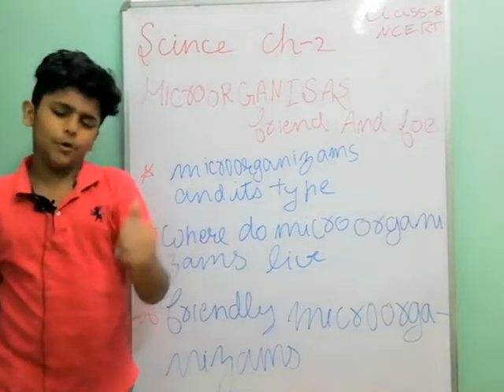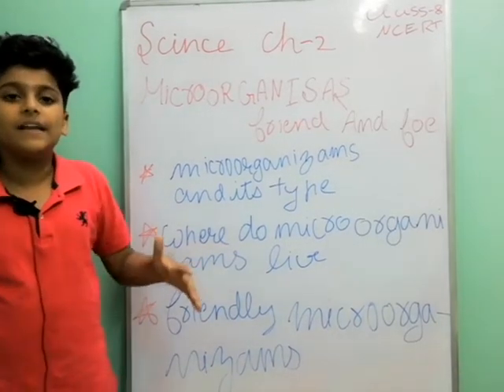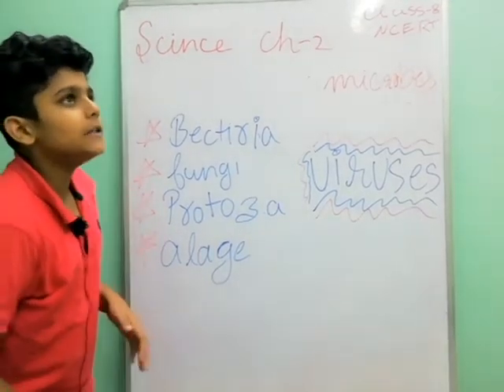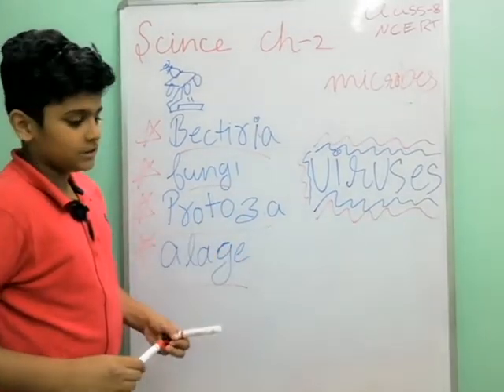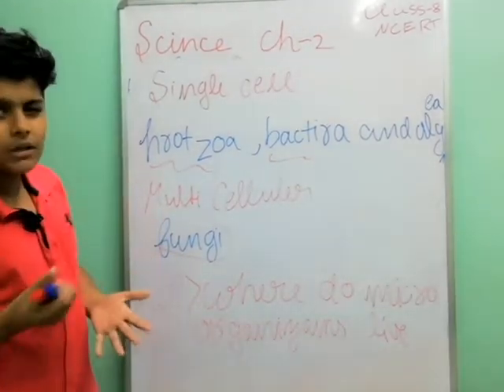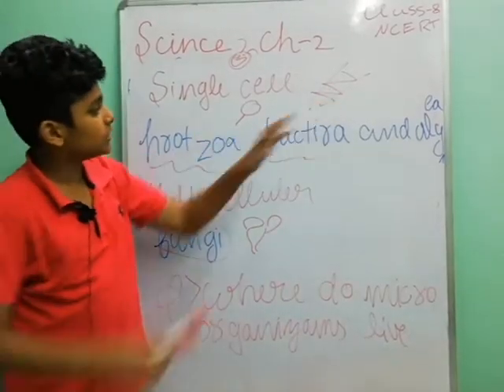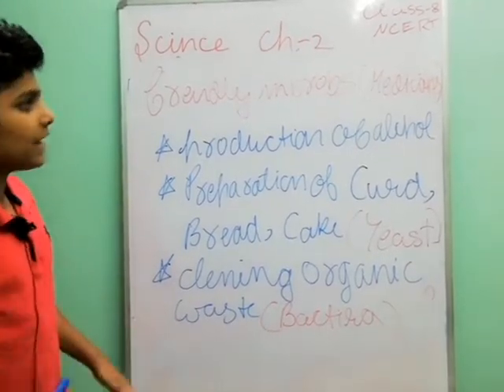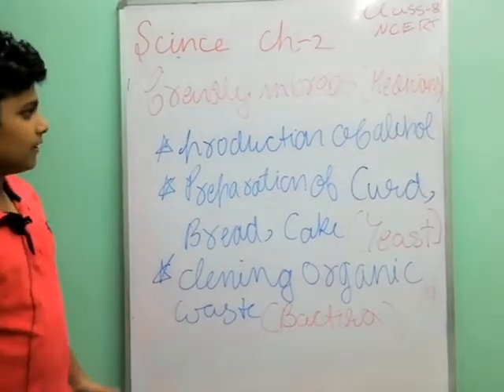CLASS 8 , CHAPTER 2, MICRO ORGANISM FRIENDS AND FOE EXPLANATION IN HINGLISH.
Microorganisms Friend and Foe Class 8 Science Chapter 2: In today's Class 8 Science Sprint session in Chapter 2, we discuss Microorganisms Friend and Foe Class 8. The aspirants are advised to watch the entire video lecture for a better understanding of this Microorganisms Friend and Foe topic of CBSE class 8 science/ NCERT class 8 science. This session will mainly be around the most important topic of Microorganisms Friend and Foe.